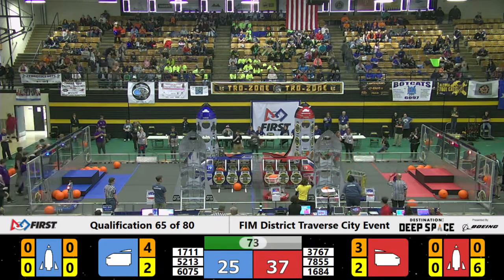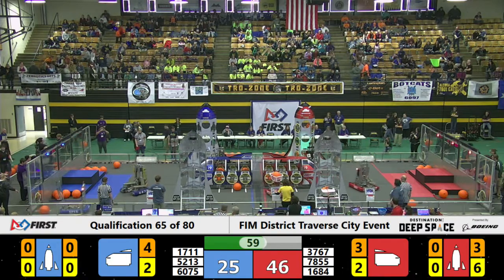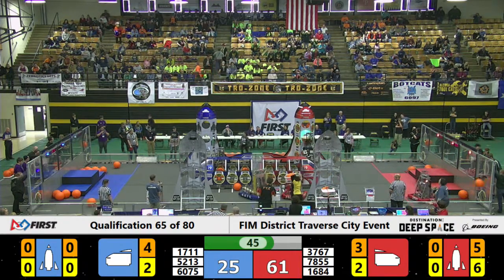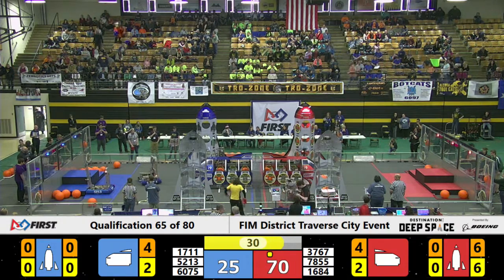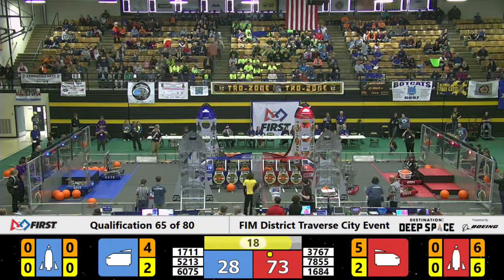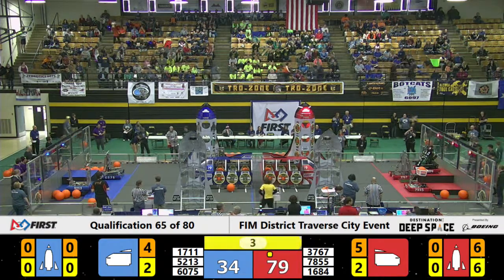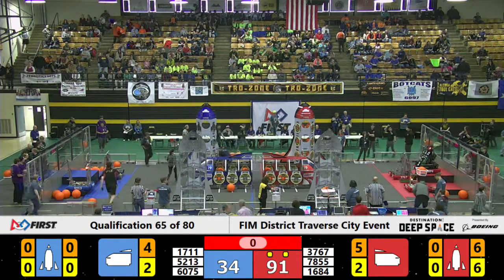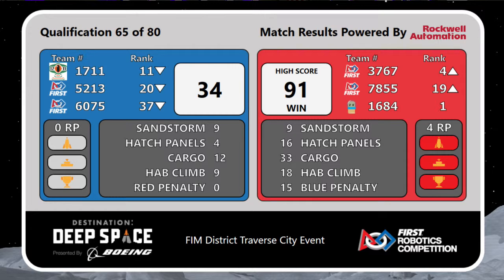Traverse City District Event Qualification Match 65